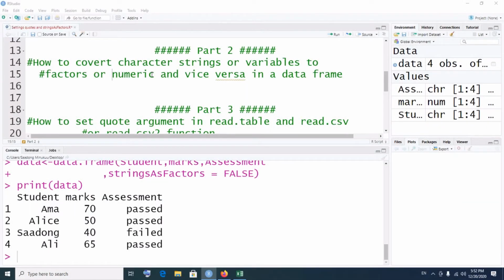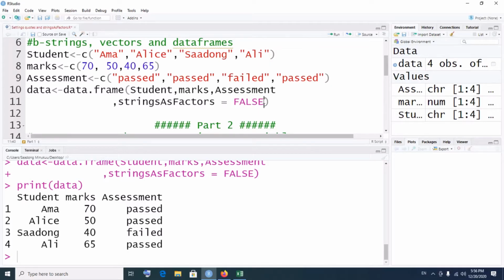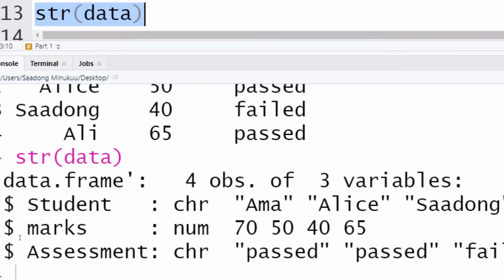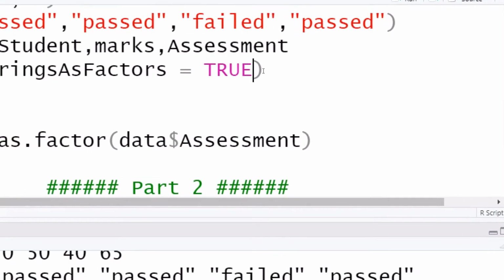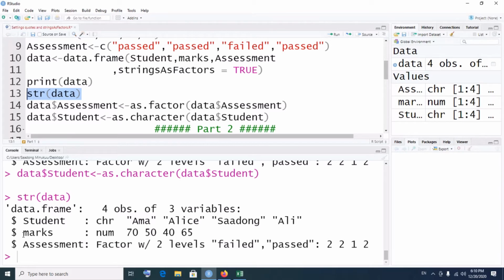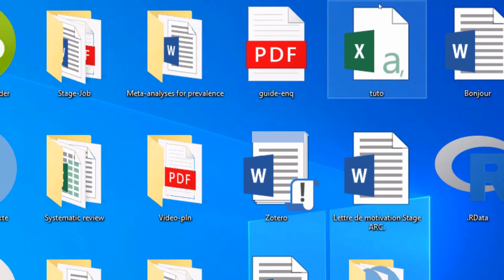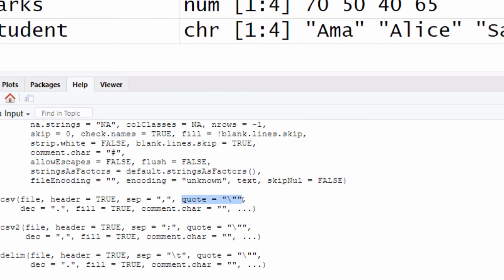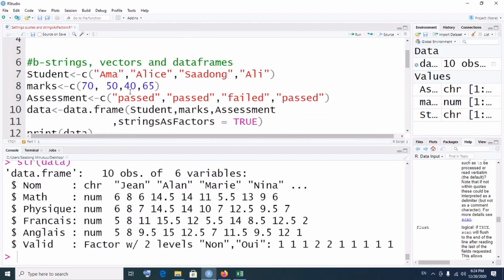How to covert character variables to factors or numeric format and vice versa in R or RStudio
Please find below the links to all my tutorials on strings, vectors and dataframes in R or RStudio:
2. How to covert character variables to factors or numeric format and vice versa in R or RStudio:
3. How to set quote argument in read.table and read.csv or read.csv2 functions in R or Rstudio:
6. How to fix Error in scan(file, what, sep, quote, dec, : line  did not have elements in R):